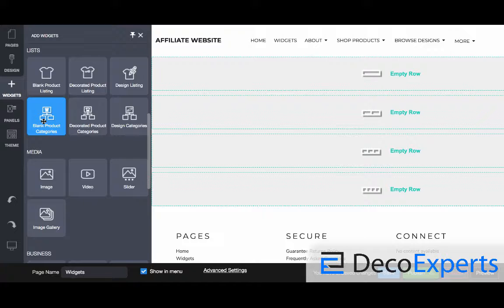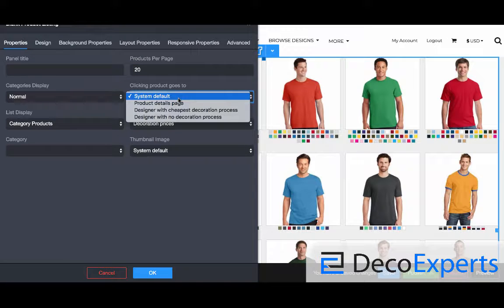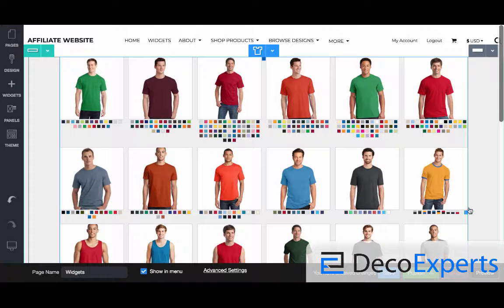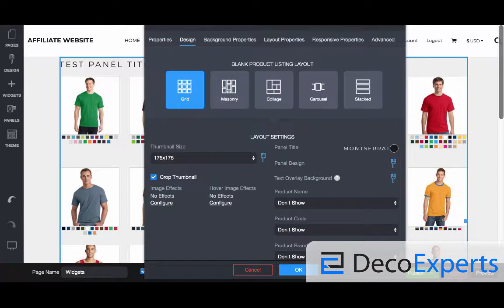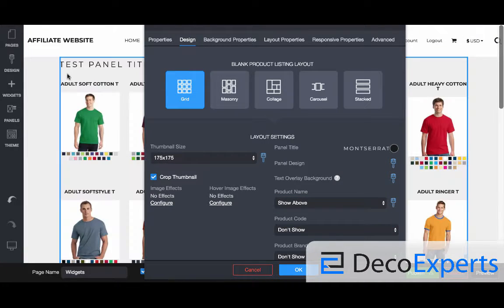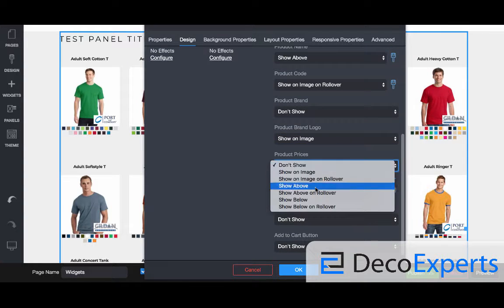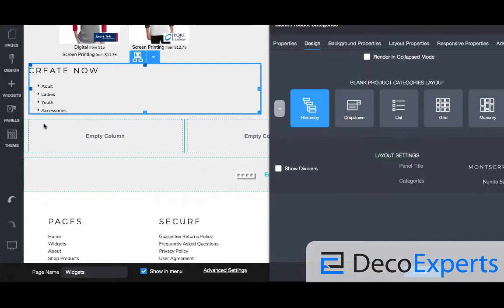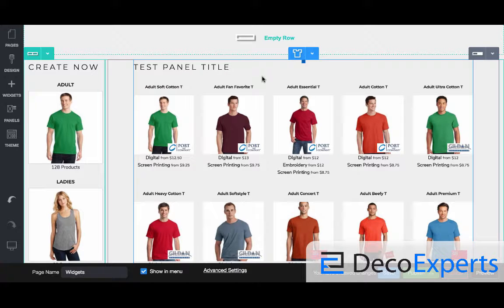How to Configure Website Widgets: Blank Product Categories & Listings